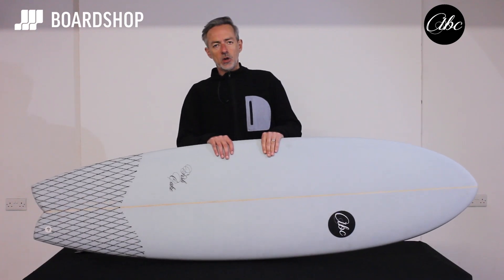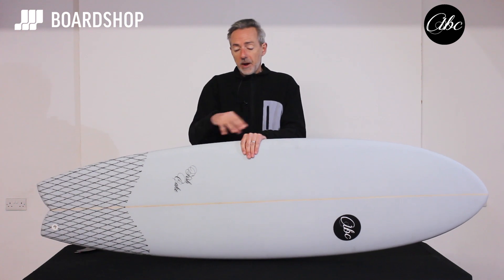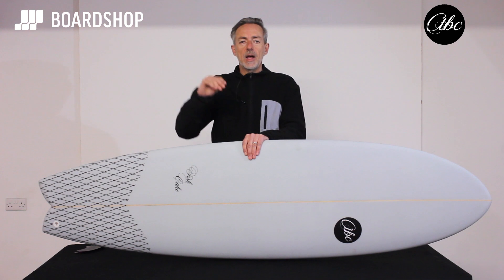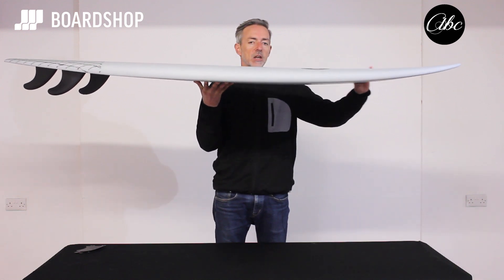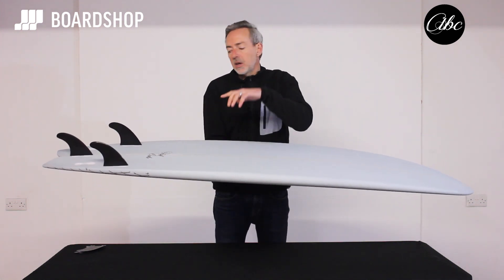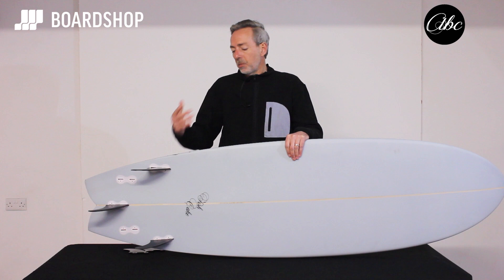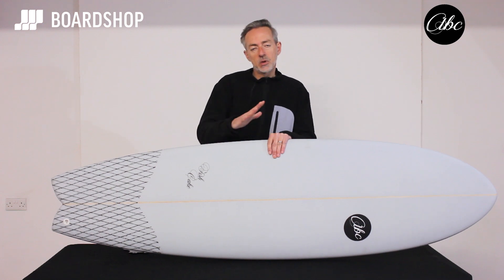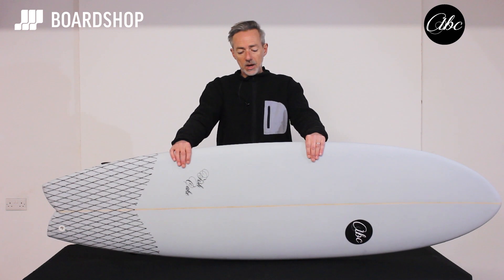ABC Fish Cake Surfboard Review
The ABC Fish Cake surfboard is a natural "step-up" for the surfer who is ready for a more performance orientated board after mastering all the basics on a mini-mal or funboard. This is the perfect next step after the ABC Big Bird (one of our best selling surfboards!), offering a real challenge and completely different and more lively feel.

ABC Fish Cake surfboards are constructed from PU polyester fibreglass (the same as many top-end surfboards) with 5 x FCS Twin Tab fin plugs so you can set the board up as a regular 3 fin "thruster" or as a 4 fin "quad" for a faster livelier feel. PU surfboards are easily damaged but with a little care your board will last you many years, most "dings" are sustained in transit to and from the beach not in the water so get yourself a padded boardbag!

This classic "Fish" outline is a well established shape which has traditionally bridged the gap between mini-mals/funboards and high performance surfboards, so ideal for your first proper shortboard. The Fish Cake is wide under the chest which makes it nice and stable when paddling and also aids early wave catching. The tail width is also generous which helps the board catch waves earlier than a traditional shortboard. The "swallow tail" allows the board to hold on the wave face and release in the turns before re-engaging.

How about trading in your old surfboard against a new ABC Fish Cake? Simply send us an email with a detailed description of your board, its size and general condition including any damage or repairs along with some good quality photos, and we'll get back to you with a provisional valuation ASAP. Please feel free to give us a ring if you have any questions about surfboards or any other surfing related subject.